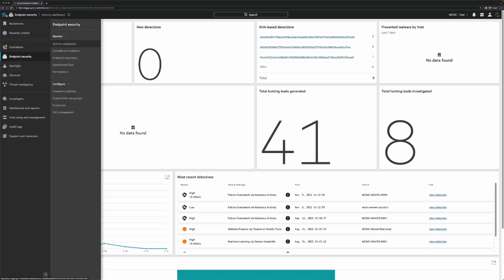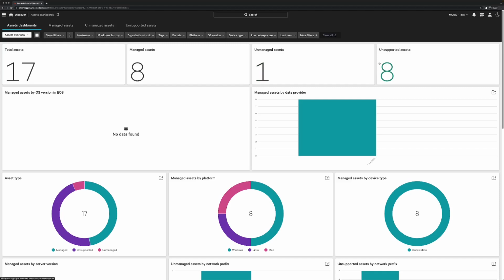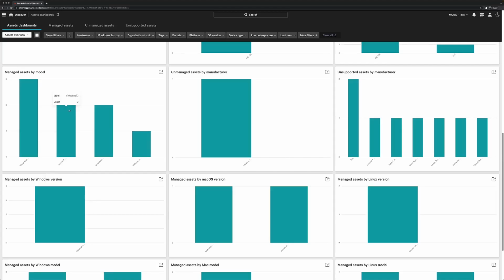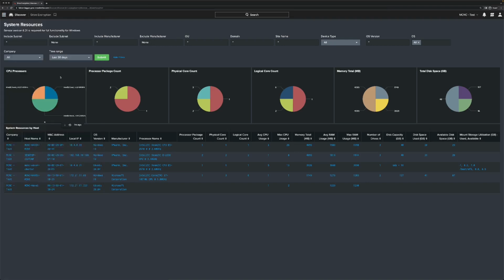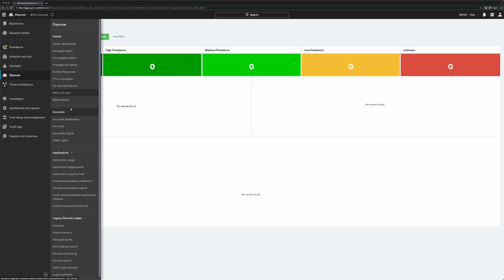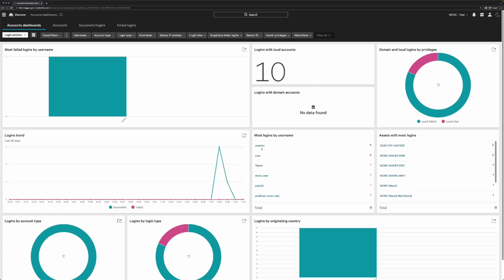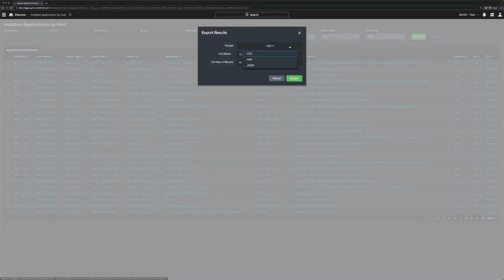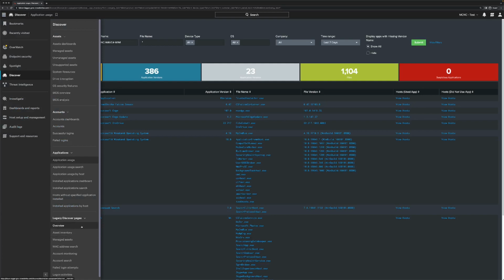Discover Overview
Learn how you can use Discover to gain information on your environment, including assets, applications, and accounts.